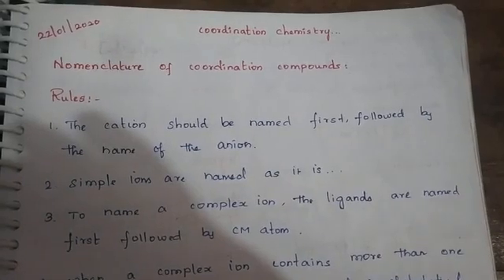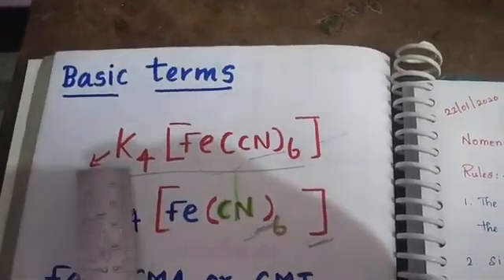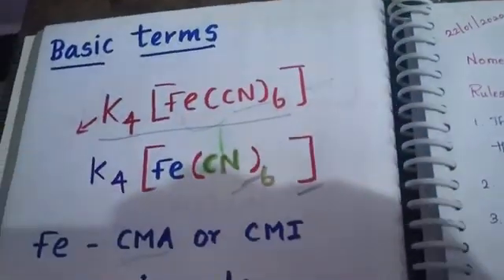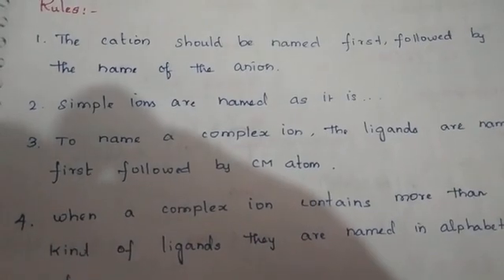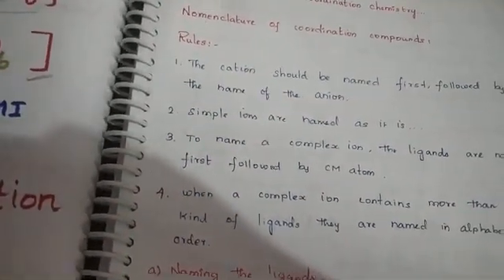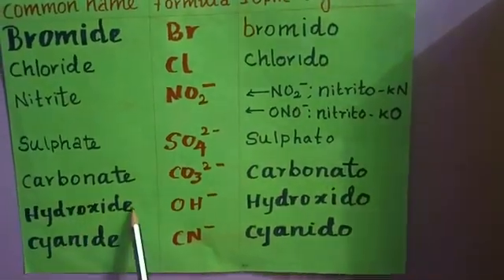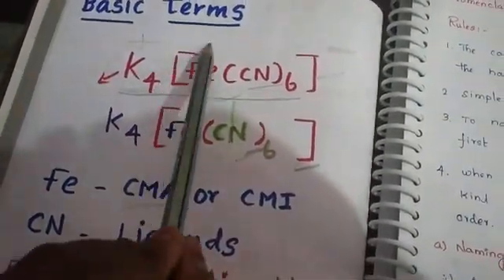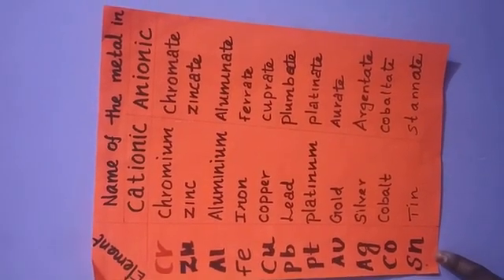XII - STD CHEMISTRY Nomenclature of coordination compounds